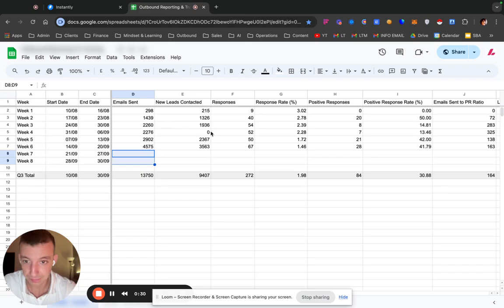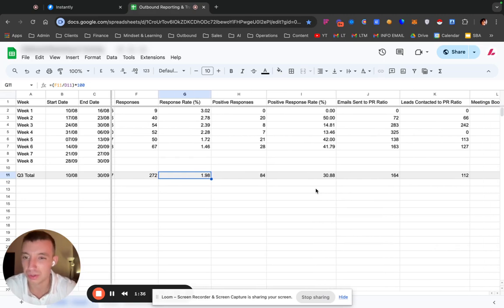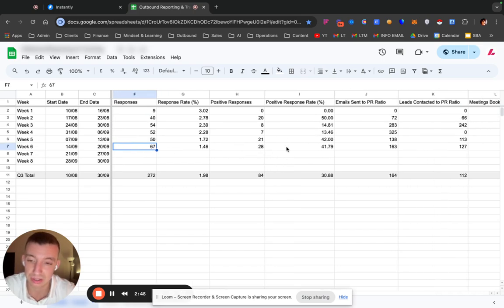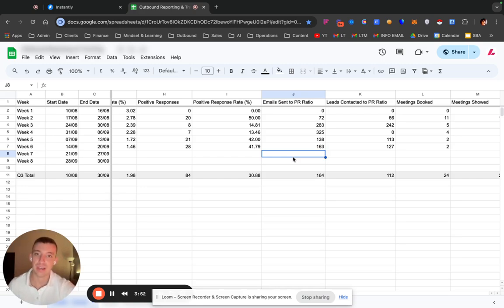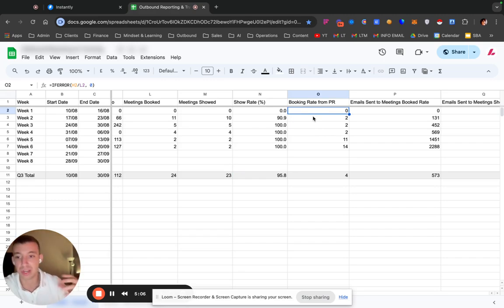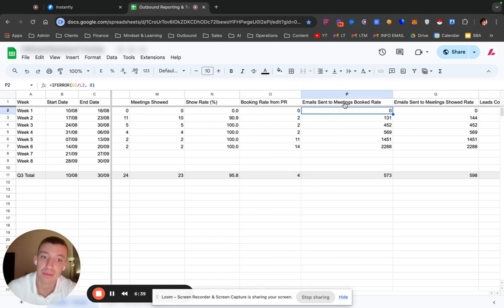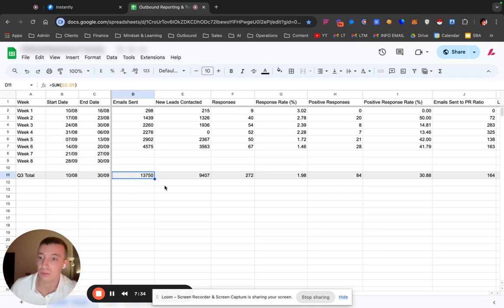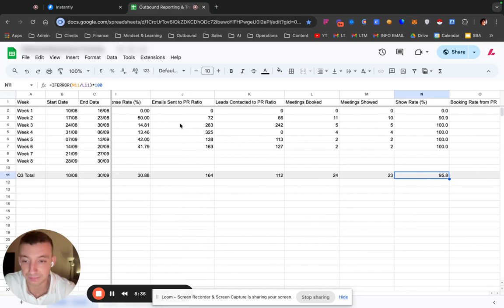How to track and read cold email data/analytics